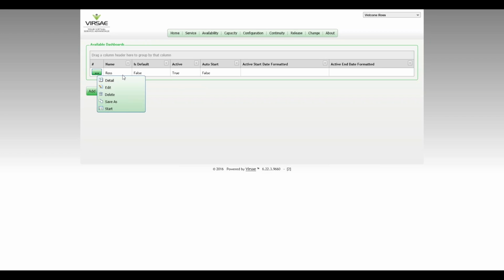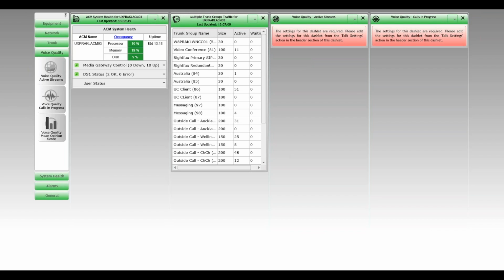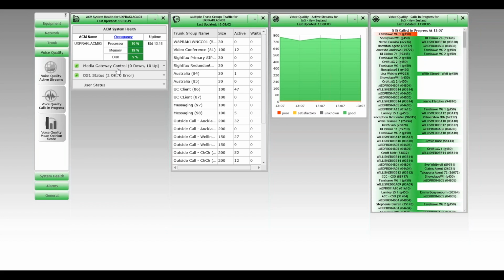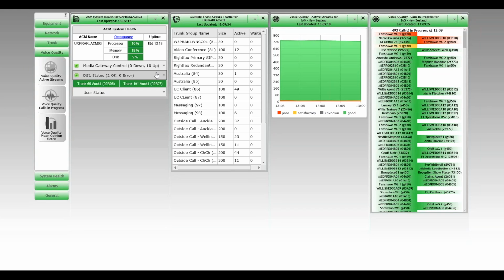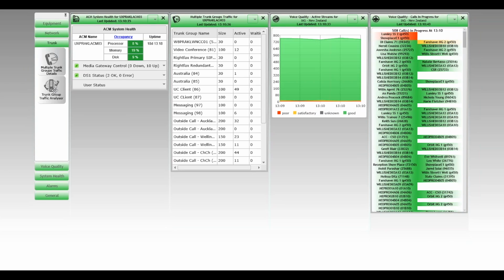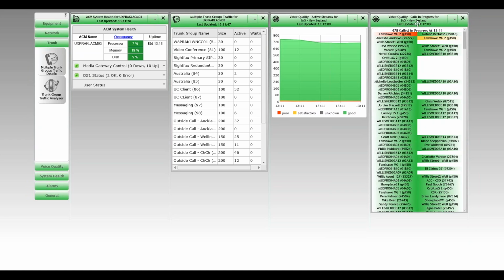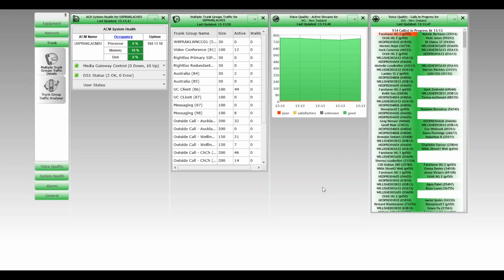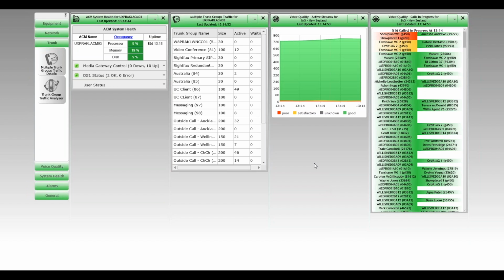VSM Tips - Avaya Communication Manager (ACM) Dashboard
ACM Dashboards provide a real-time view at a glance, and significantly reduces time to repair by pin-pointing the underlying cause of issues.